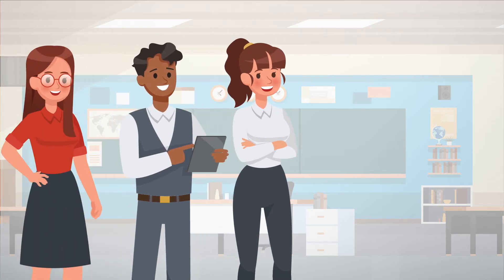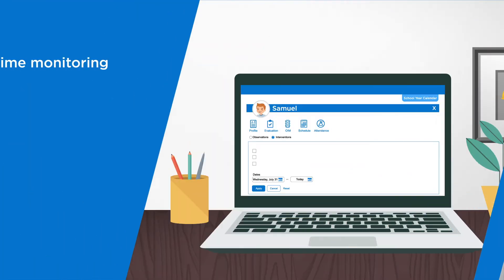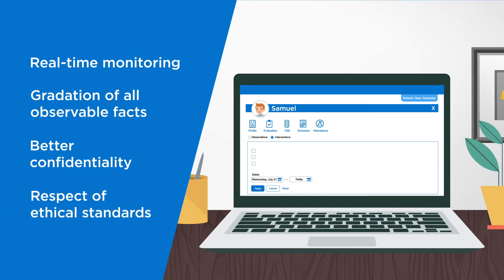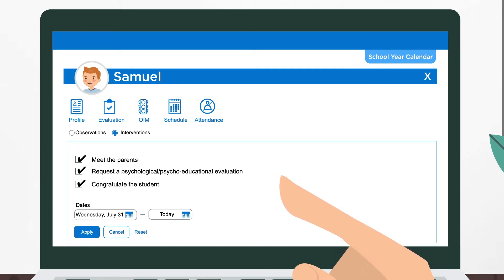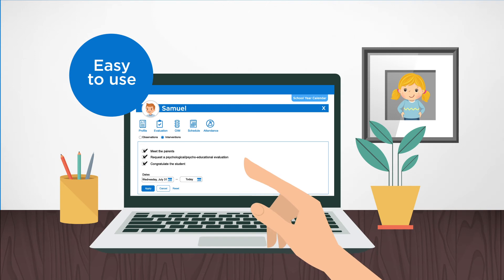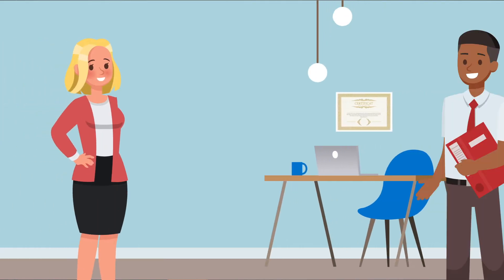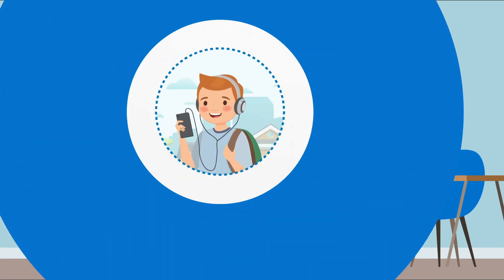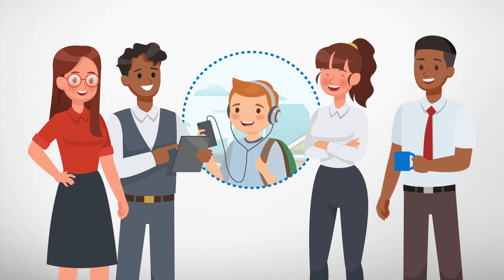OIM understands your students!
OIM (Observation and Intervention Monitoring) is a centralized tool integrated into Mozaïk-Portal that effectively monitors student behavior.